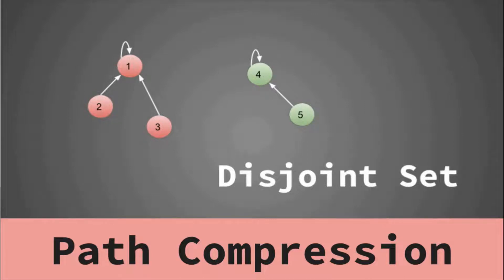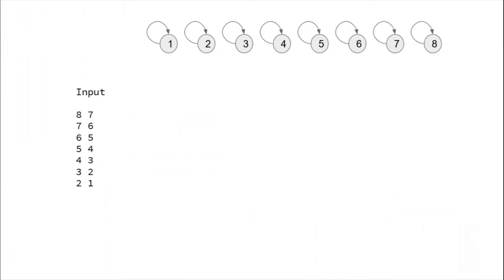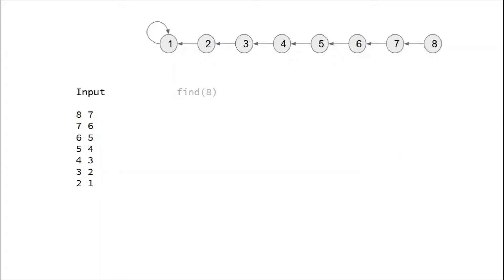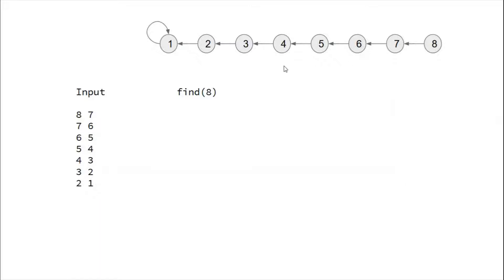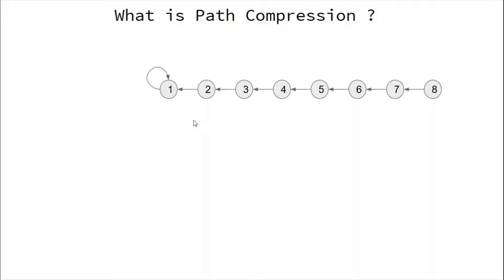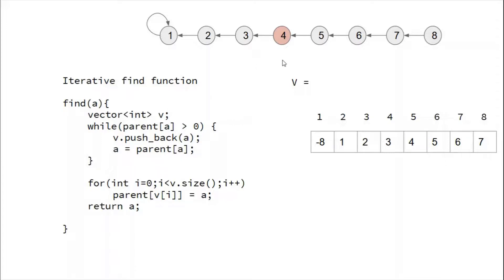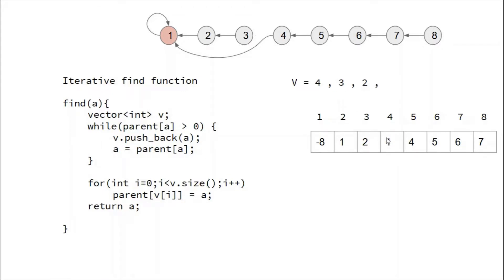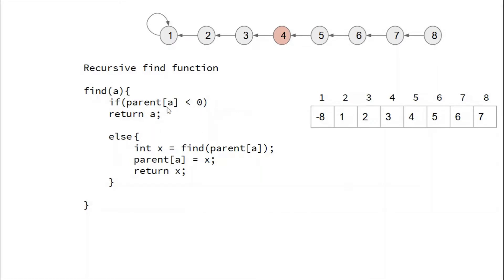L06 : Path Compression | Disjoint Data Set | CodeNCode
In this lecture we will learn one of the optimization techniques for DSU namely Path Compression.